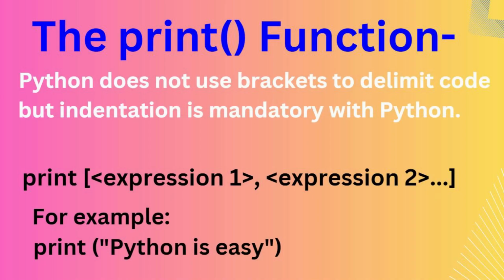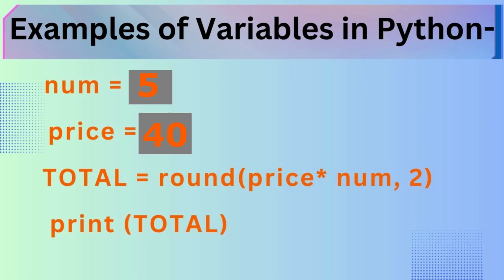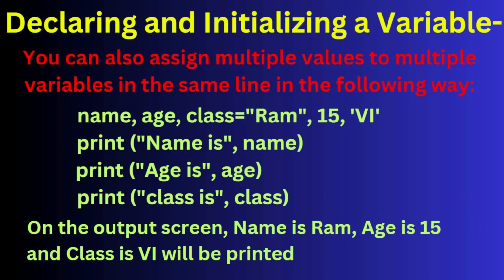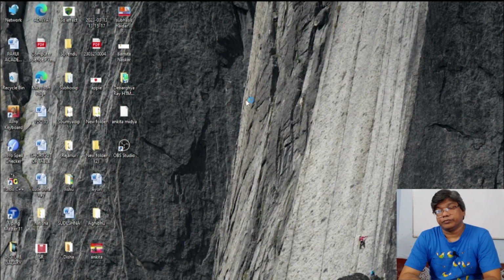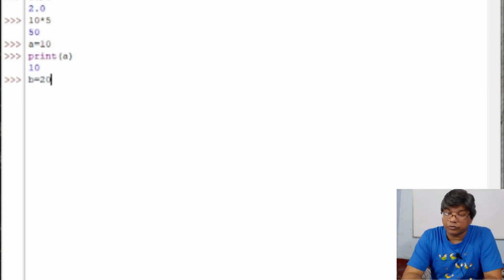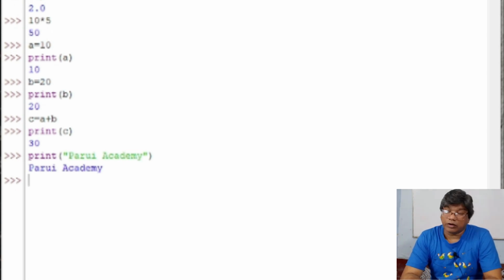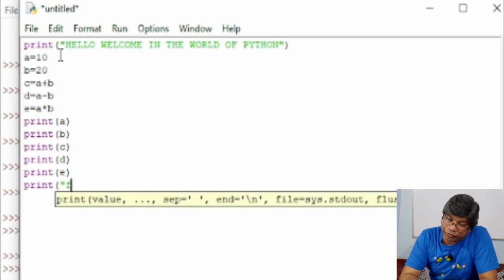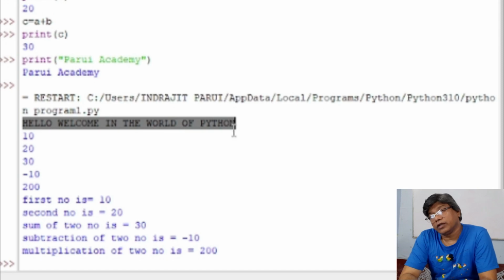Python Tutorial for Beginners . (PART - 4)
▣▣ For more MS Word videos :-

▣▣ For more HTML videos :-